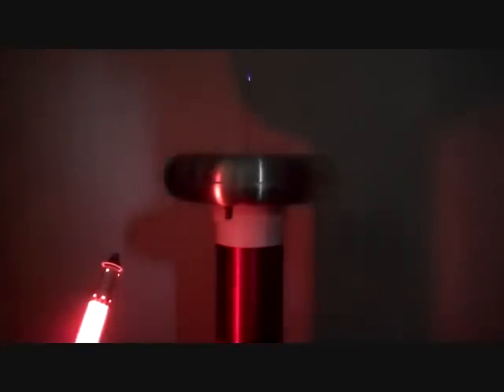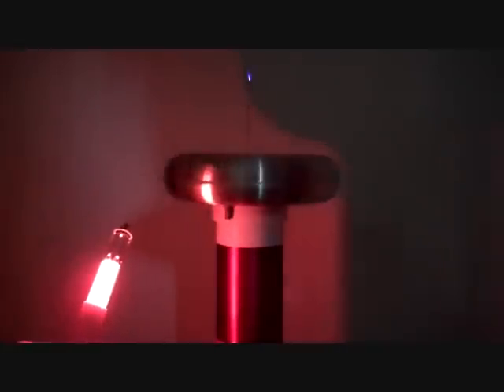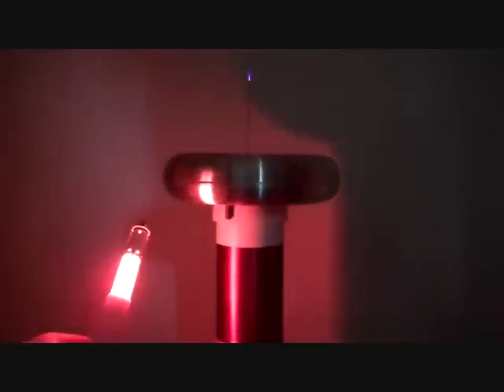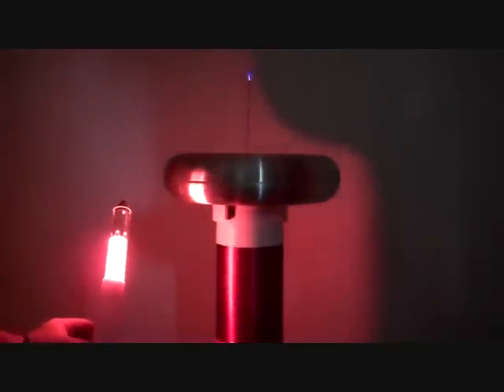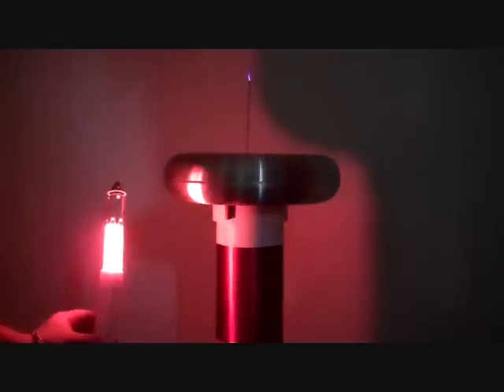Tesla Coil HeNe Laser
Just powering up a 2.5mW 632.8nm HeNe Laser Tube with my SSTC operating at low power.

Rarified Gas + RF = endless fun.